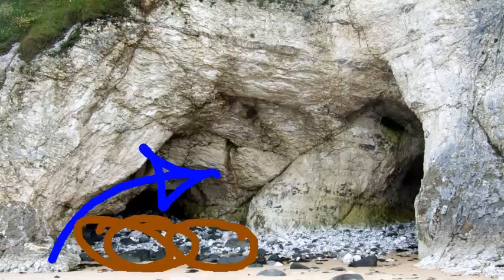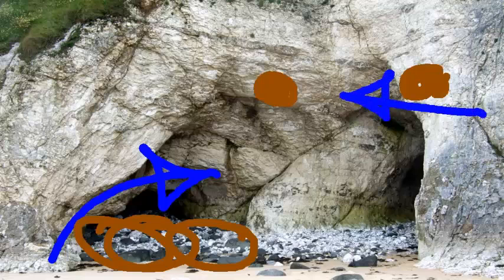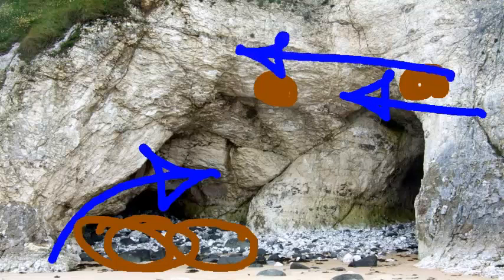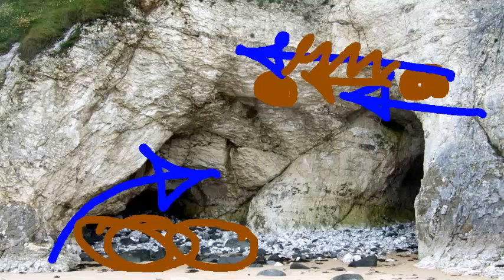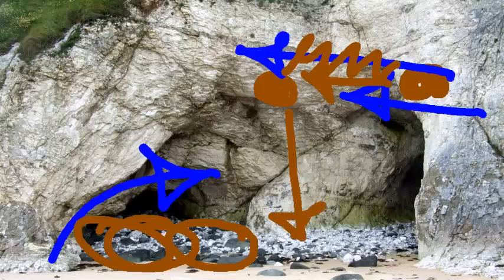Coastal Attrition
How does attrition occur at the coast?